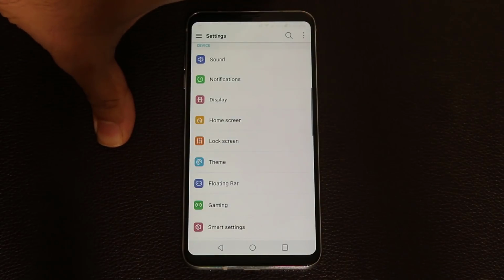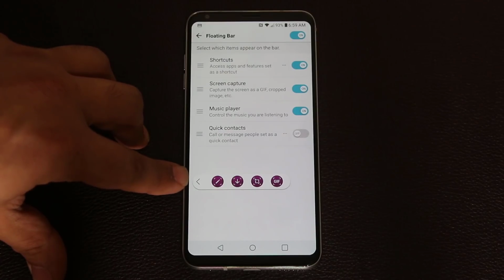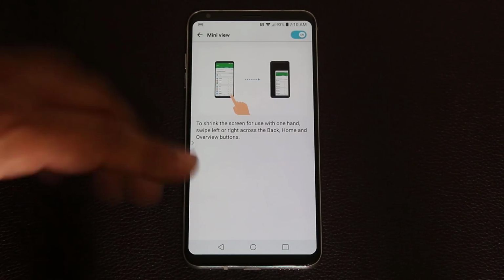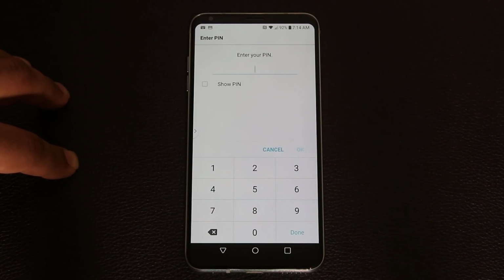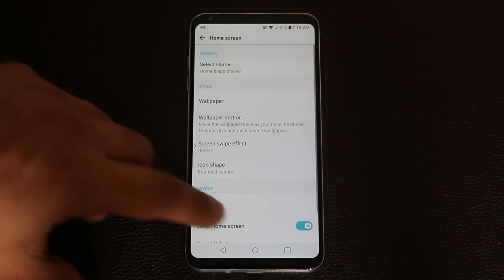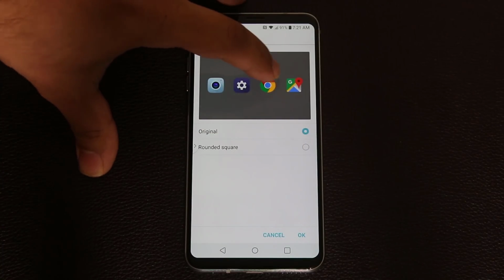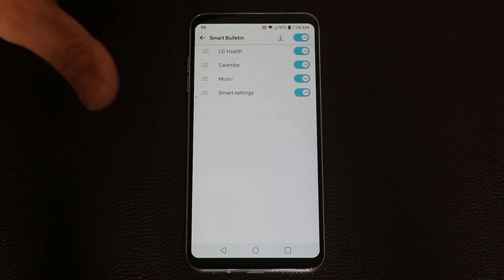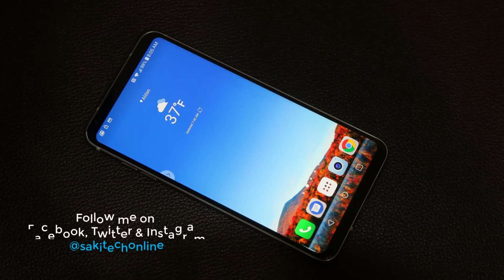LG V30: 25+ Amazing Tips and Tricks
In this video: 25+ Tips and Tricks for your LG V30. Lg V30 is an incredible smartphone with tons of deep and rich features, so in this video, I'll share the best tips and tricks for it.

Let's dive in and discover the LG V30.